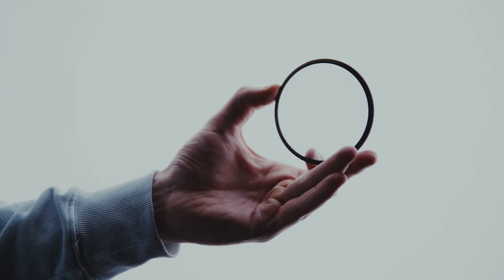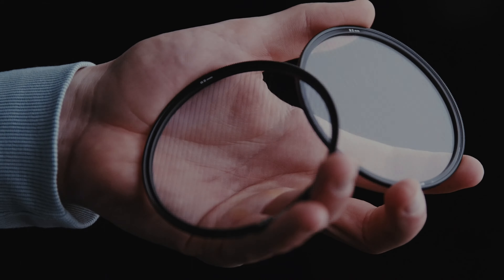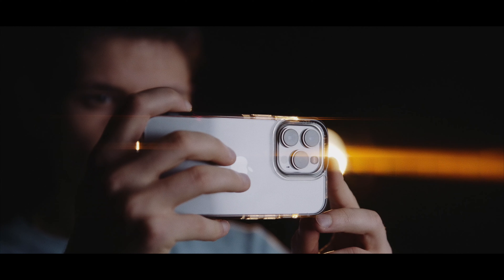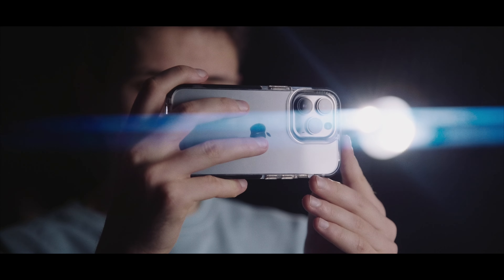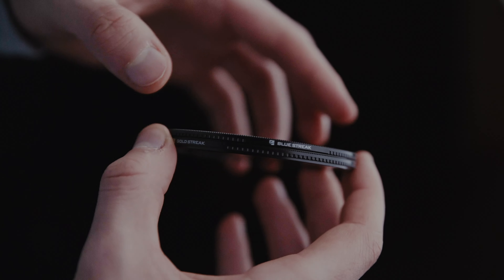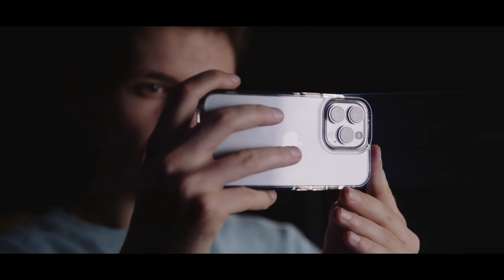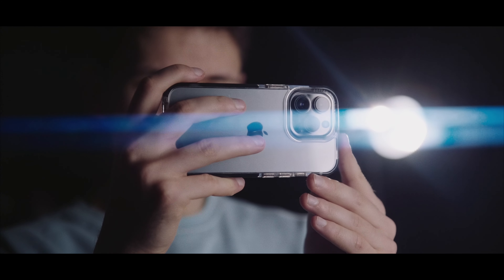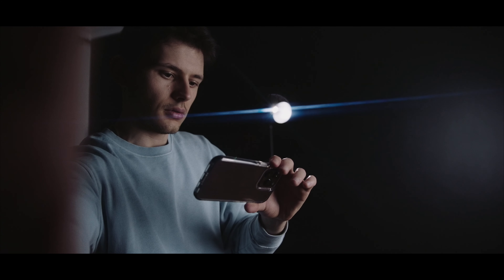Introducing Blue & Gold Streak Magnetic Quick Swap Filters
Special thanks @StevenDivish